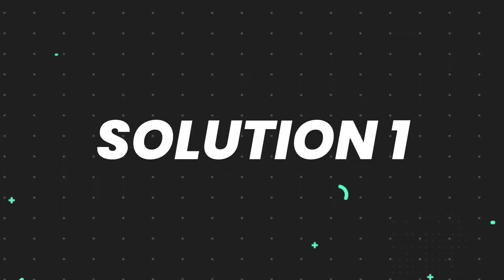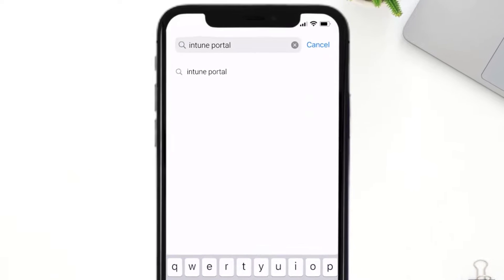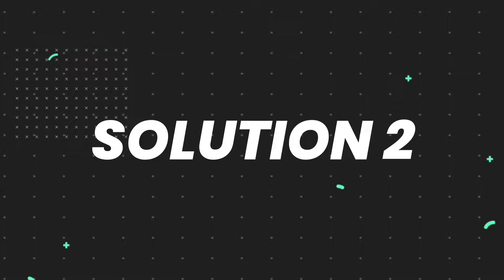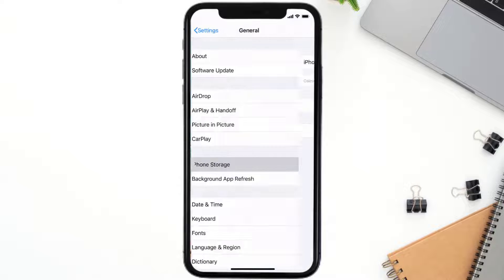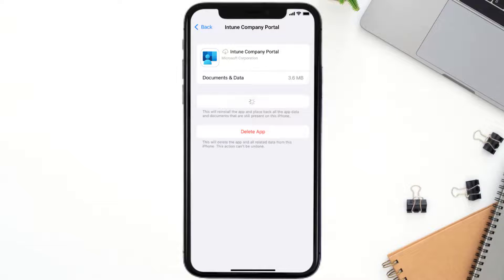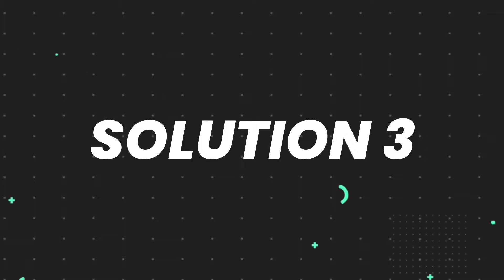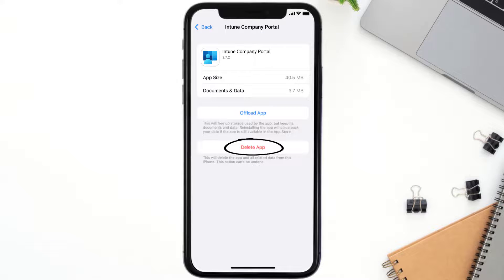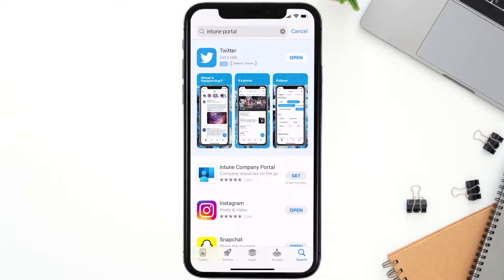Intune Company Portal App Not Working: How to Fix Intune Company Portal App Not Working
In this video, I'll show you How to Fix Intune Company Portal App Not Working. This is the easiest and fastest way to Fix Intune Company Portal App Not Working. Make sure you watch until the end of this video to find out How to Fix Intune Company Portal App Not Working on Android and iPhone. These methods work on Android as well as iOS 11, iOS 12, iOS 13, iOS 15 and iOS 16. Hope you enjoy!

Video Parts:
00:00 Intro: How to Fix Intune Company Portal App Not Working
00:07 1.Solution: Update Intune Company Portal App
00:27 2.Solution: Clear Intune Company Portal App cache files
00:57 3.Solution: Delete and Reinstall Intune Company Portal App
01:19 Outro: Ending

Topics Covered:
Bytes Media
how to
how to fix
intune company portal app not working
company portal not working on android 12
company portal not opening windows 10
intune company portal app not compatible with this device
intune apps not showing in company portal android
intune company portal not showing in play store
intune company portal couldn't add your device android
intune company portal error you need to update settings on this device
intune company portal not working
intune app